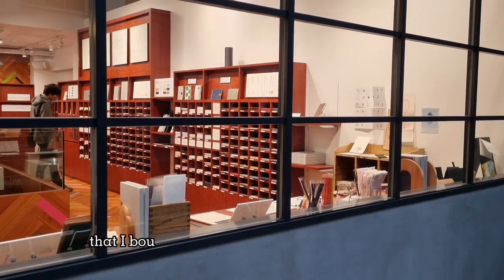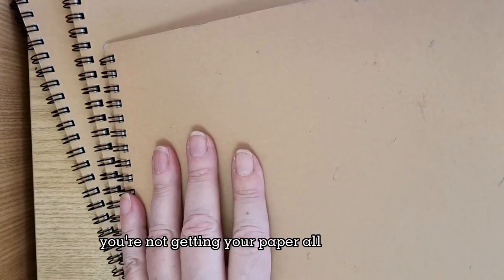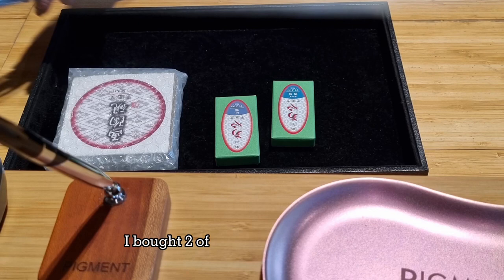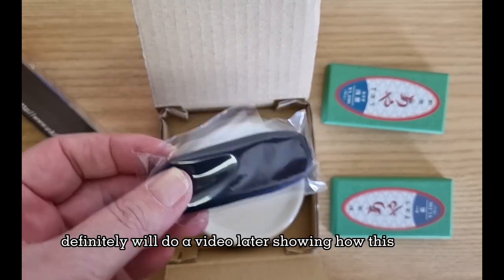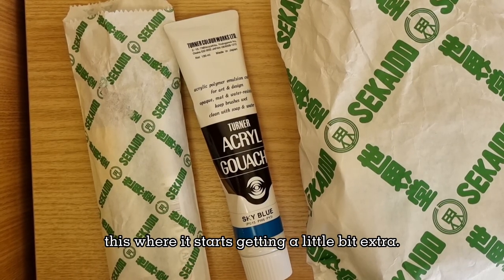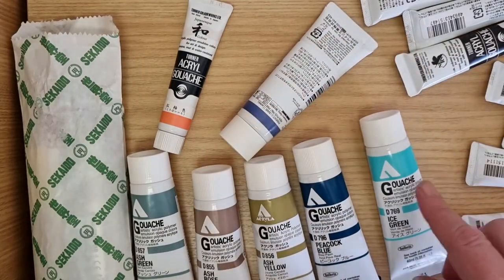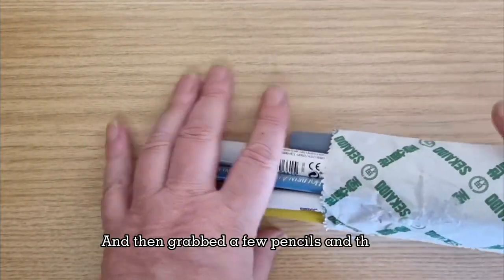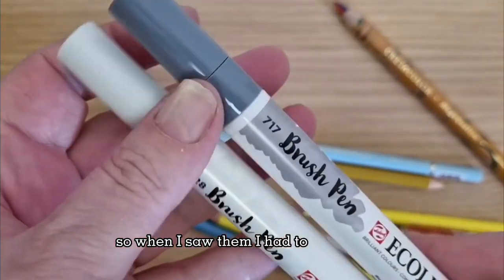Top 5 Tokyo Art Stores * the cheapest and most beautiful places to get your art supplies!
What are my top 5 Tokyo art stores? Find out as I art haul my butt off around Tokyo.
Featuring Turner and Holbein acrylic gouache,  coloured pencils, markers, inks and Japanese ink sticks.

* Muji for cheap basics
* Pigment - with their incredibly beautiful and aesthetic range of paint pigments

⭐️LINKS

ETSY STORE

Downloading the video and secondary editing is prohibited.